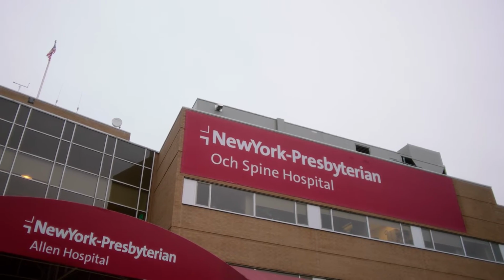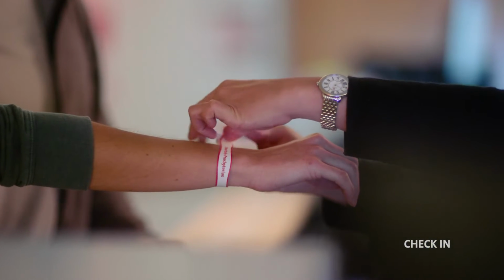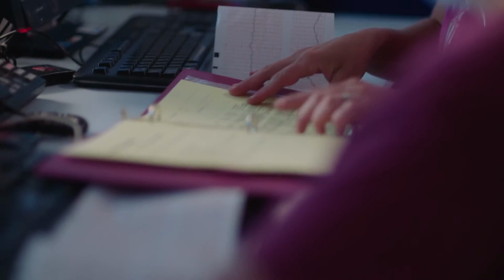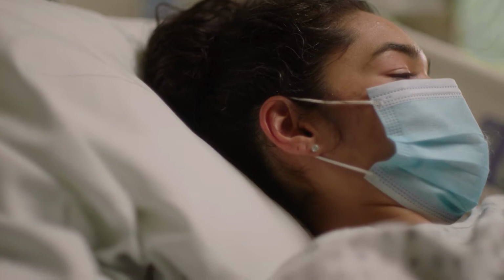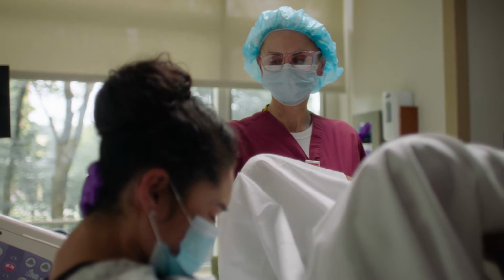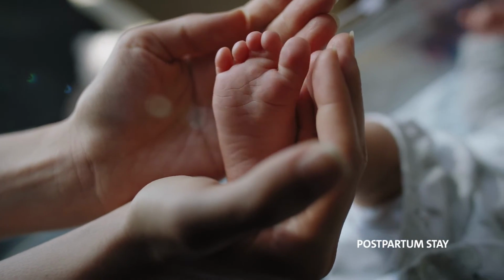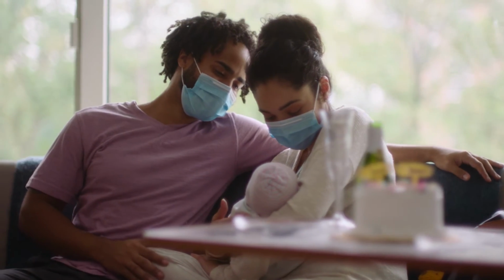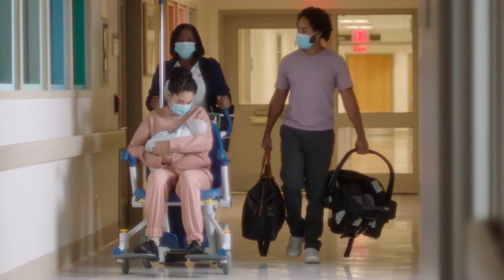NewYork-Presbyterian Allen Hospital: Guide to Your Birth Experience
We’re honored to support you through your birth experience at NewYork-Presbyterian Allen Hospital. You are in compassionate and expert hands. Take a look at the step by step process from your arrival to departure.